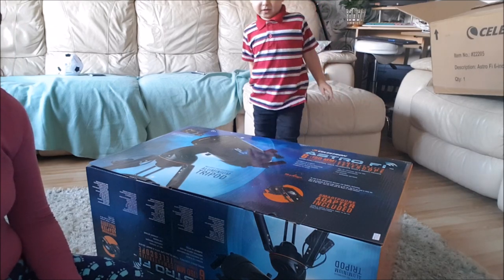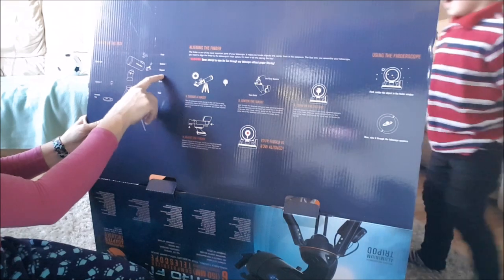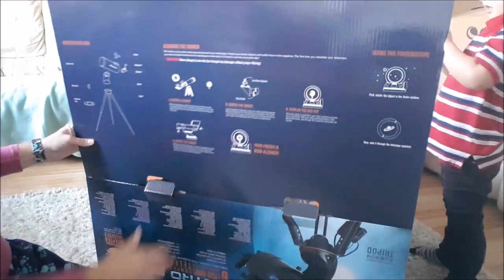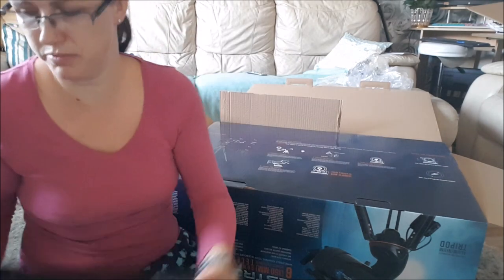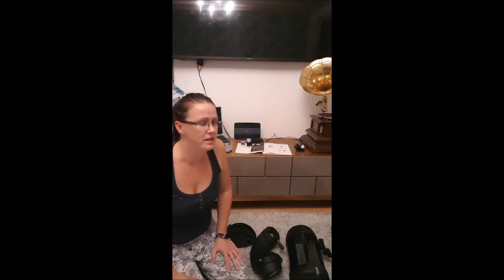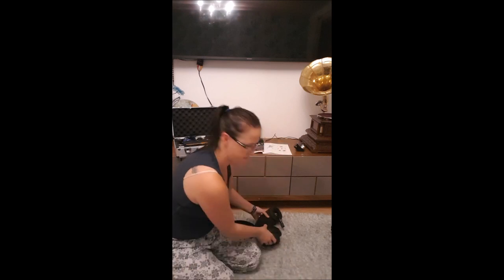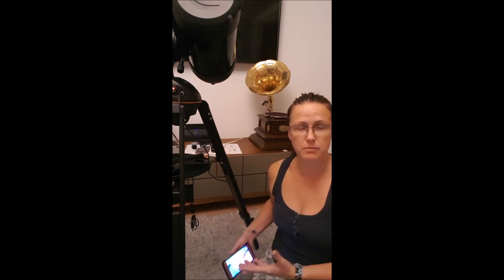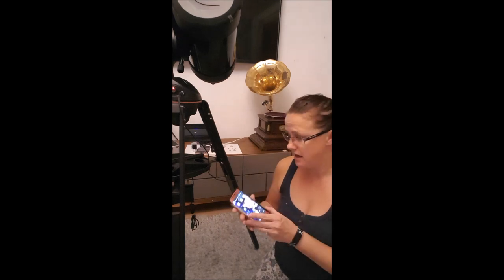Unboxing my Celestron Astro Fi 6 Schmidt-Cassegrain telescope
I am an amateur so please dont post any nasty comments or criticise anything i do.  I hope you get something from my video. I absolutely love my scope.